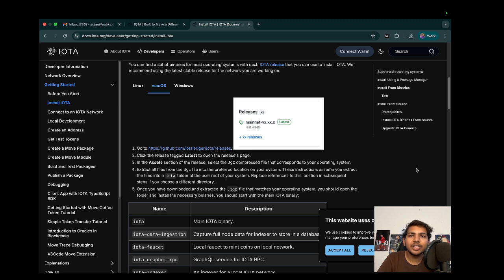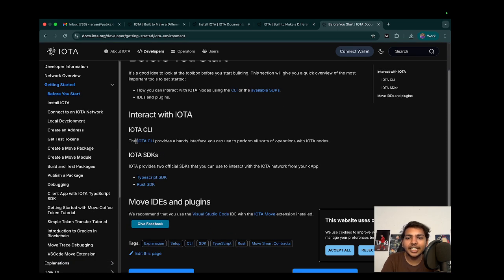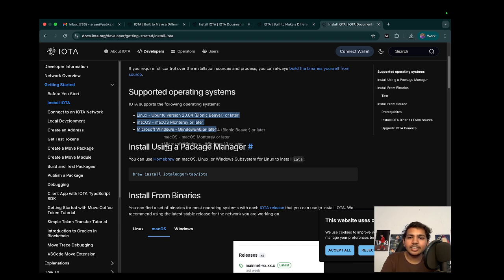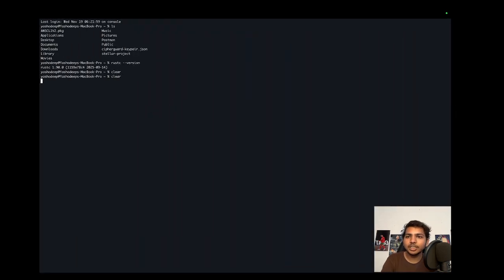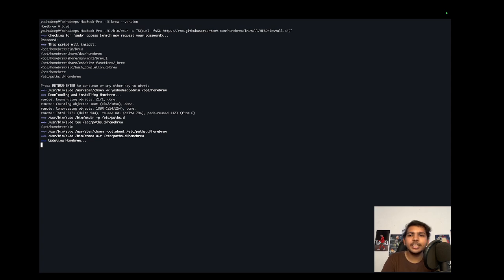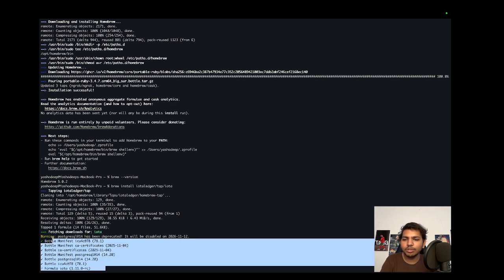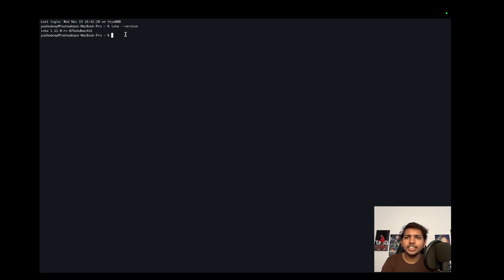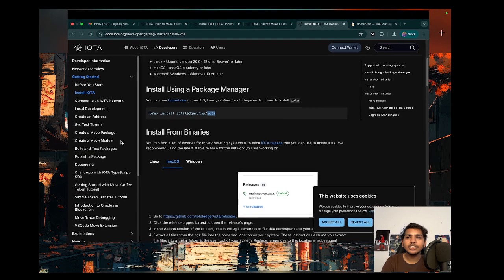IOTA Mac installation